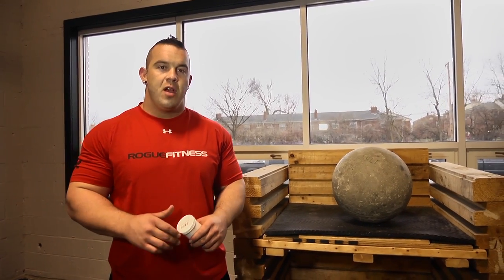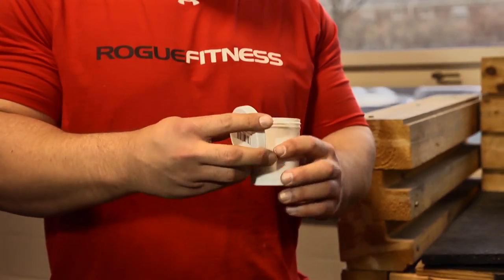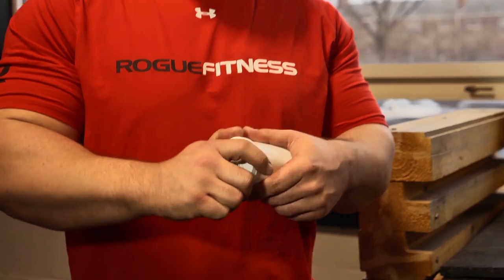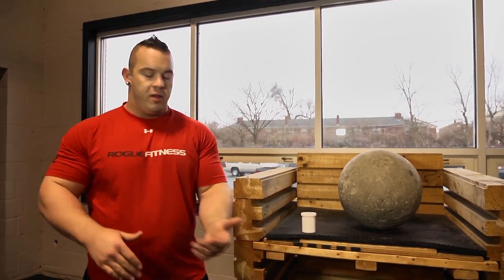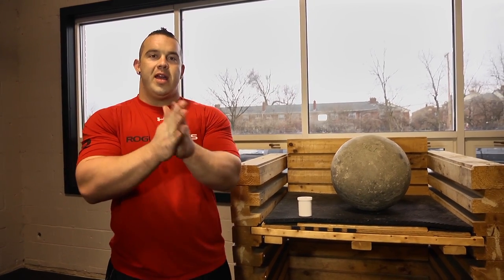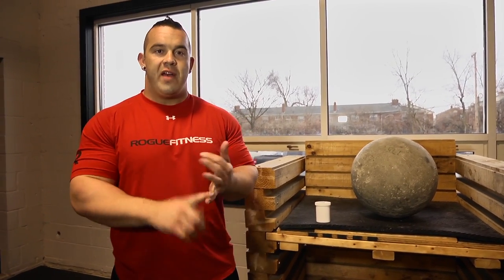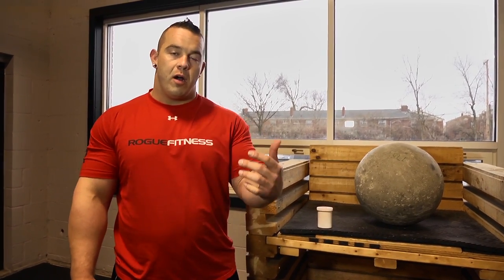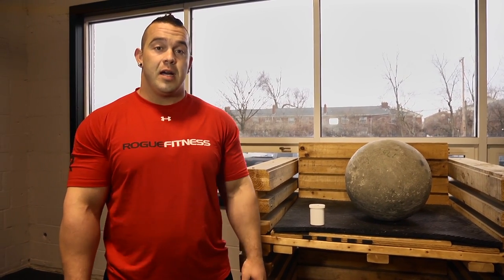Strongman Mike Jenkins explains how and when to use tacky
2012 Arnold Strongman champ Mike Jenkins explains how and when to use tacky.